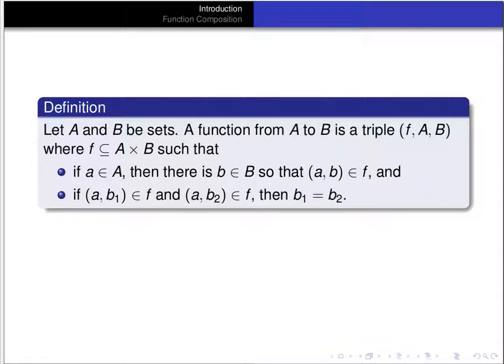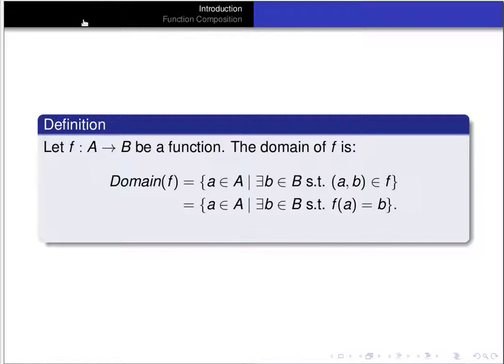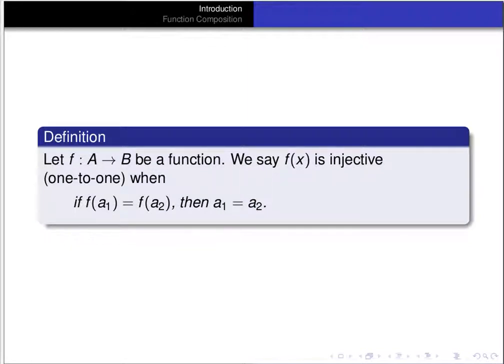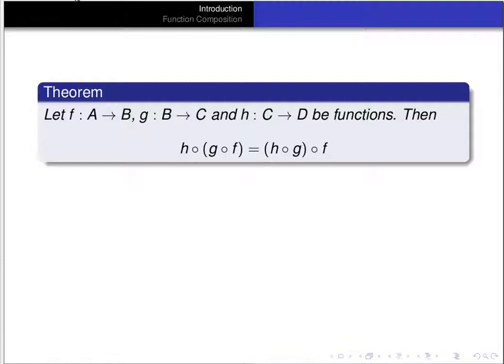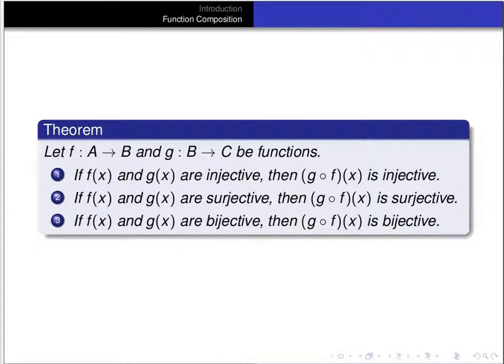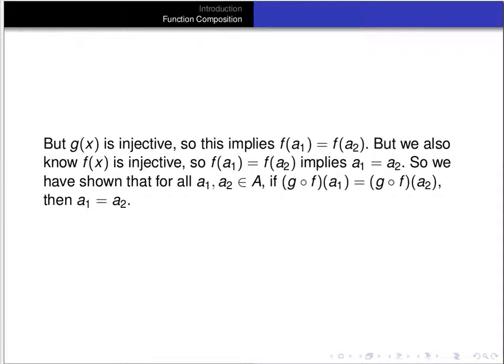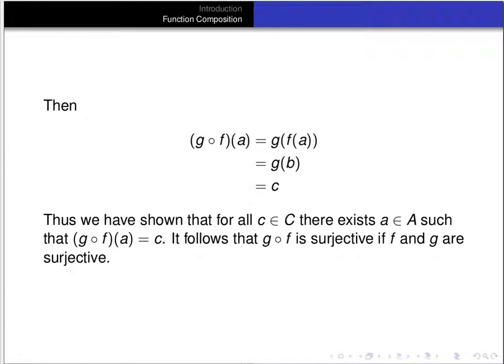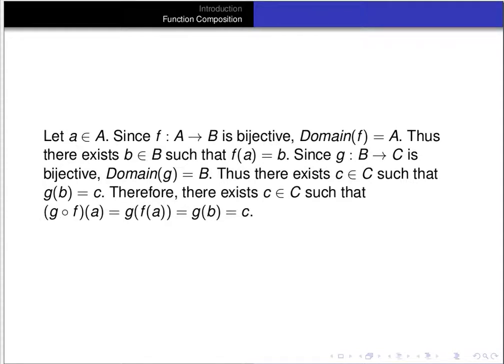Function Composition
In this video we prove that the composition of injective functions is injective, the composition of surjective functions is surjective, and the composition of bijective functions is bijective. We follow the presentation in Dan Madden's notes for Math 323 at the University of Arizona.